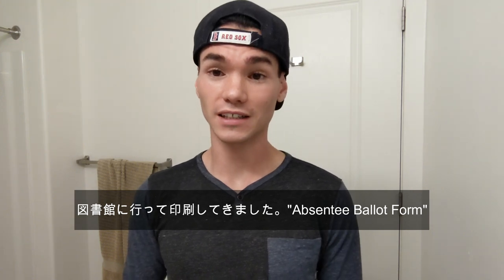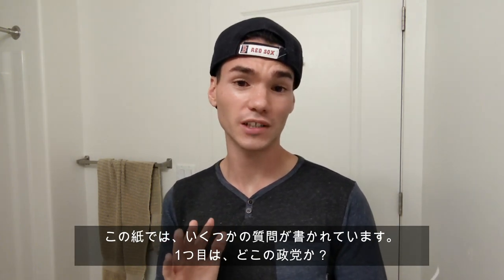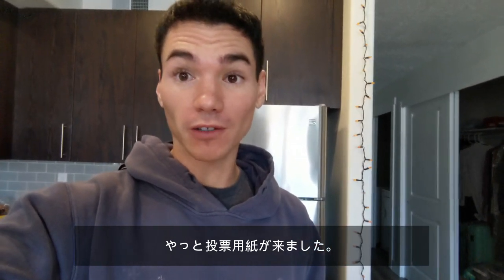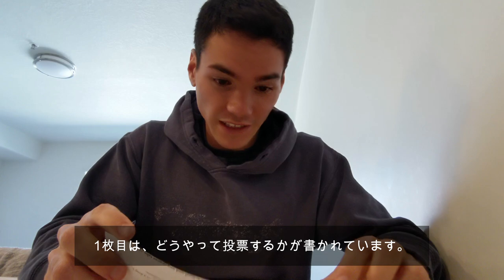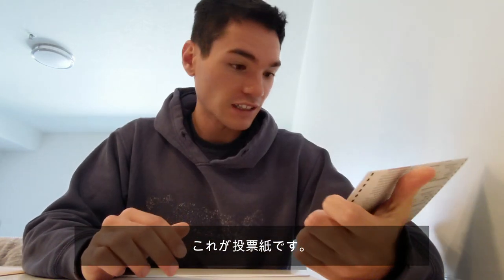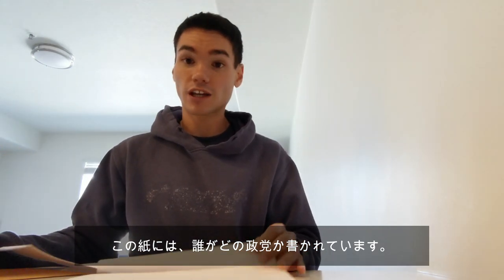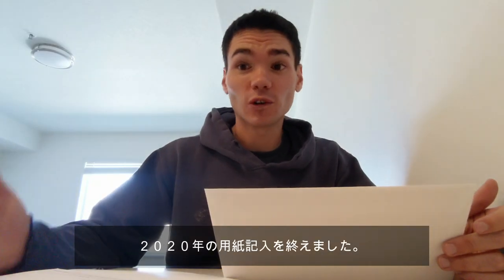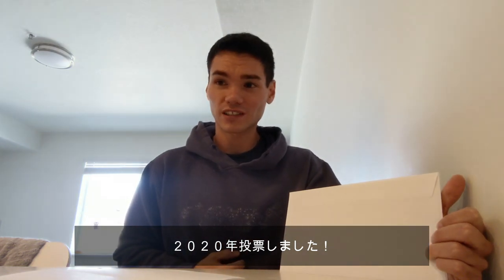アメリカ大統領選挙に投票してきた。 / I VOTED FOR THE 2020 PRESIDENT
Justブランドンdid his right as an American Citizen and voted for the 2020 election.

0:00 Introduction
0:48 Voting From A Different State
3:00 Voting By Mail
4:41 I VOTED!
5:20 Thank You For All of your Support!